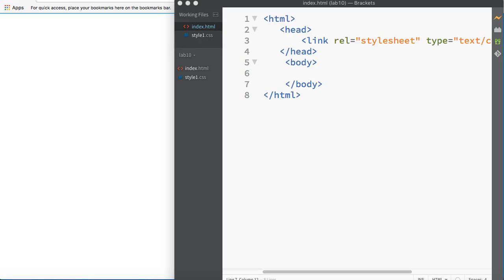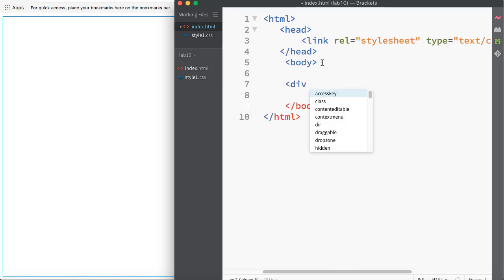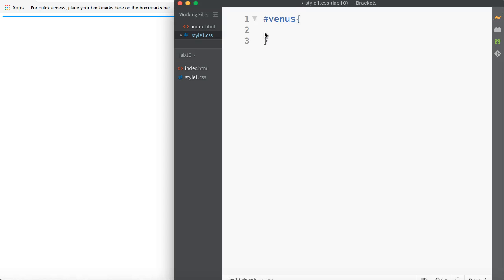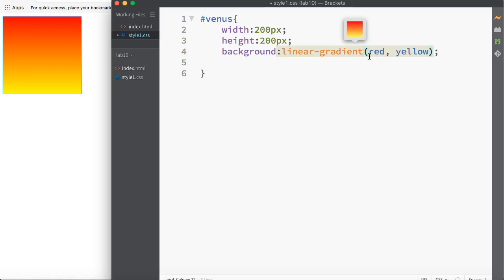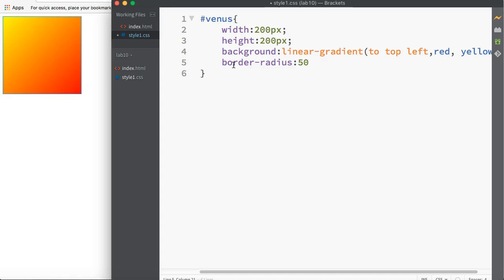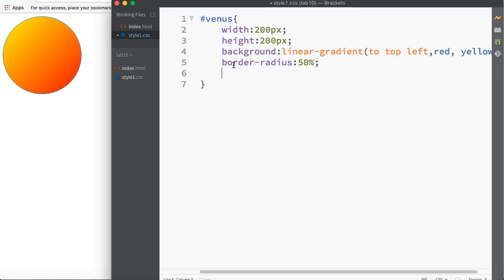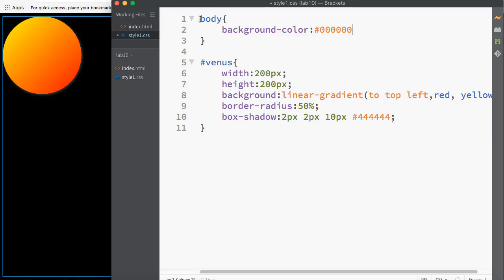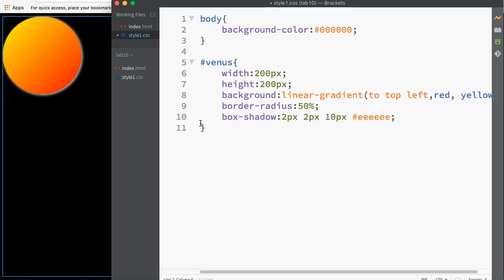Making a planet using CSS - circles with gradients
Starter ideas for a solar system project using just CSS and HTML. CSS3 has given lots of options in terms of shading a background colors. A very useful one is the gradient feature. I'm using a linear gradient and changing the direction to give a diagonal. Also a box-shadow value and the border-radius property used to turn a square div into a circle.